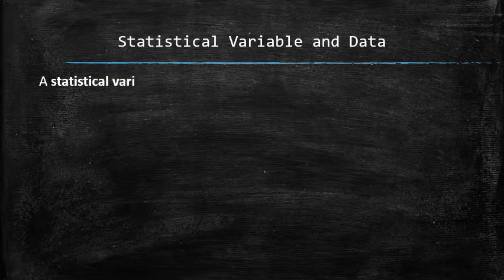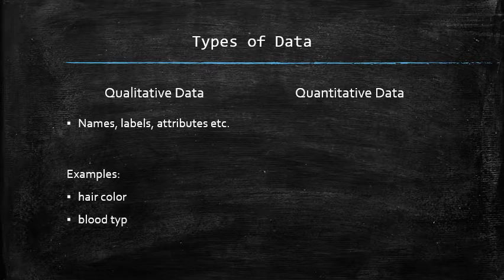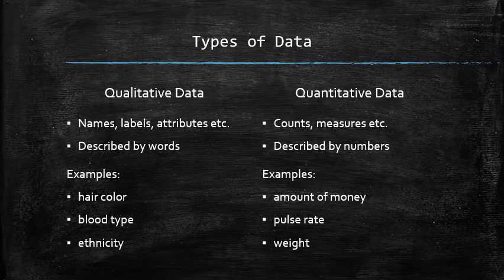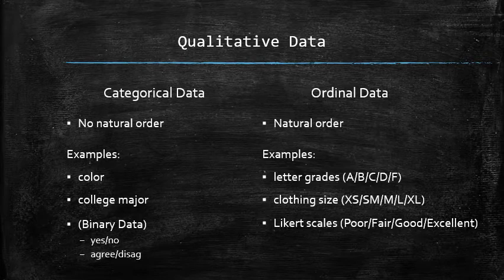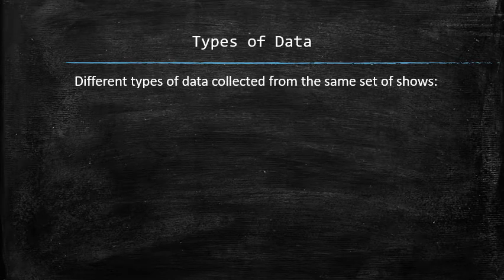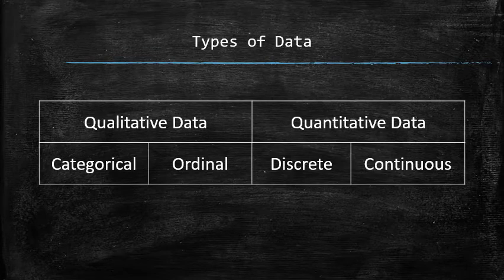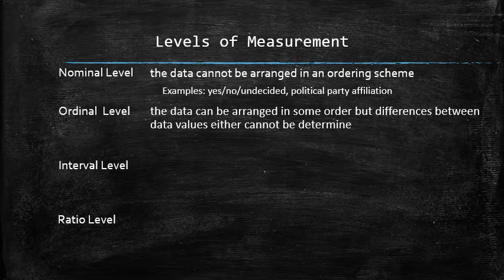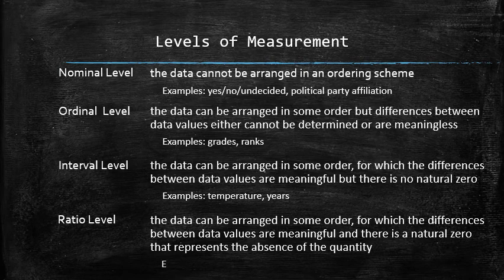Types of Data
In this video, I discuss different ways to classify the data and different types of data. To navigate the lecture, you may use the following timecodes:
0:00 Intro
0:08 What is a statistical variable?
0:38 Qualitative vs quantitative data
1:48 Categorical vs ordinal data
2:24 Discrete vs continuous data
3:00 Example of different types of data
3:20 Which type of data is more interesting?
3:49 Levels of measurements
5:16 Comparing two classifications of data
5:40 Outro